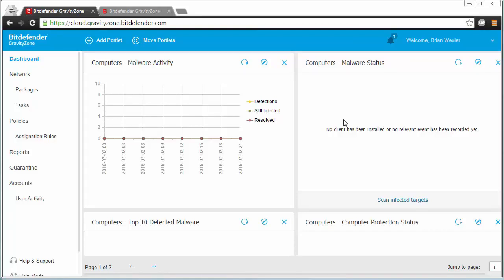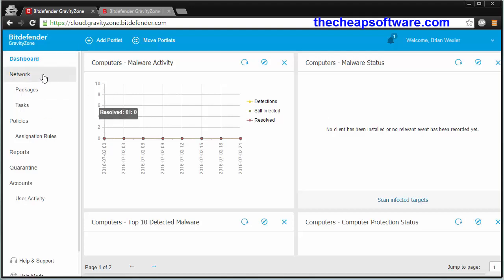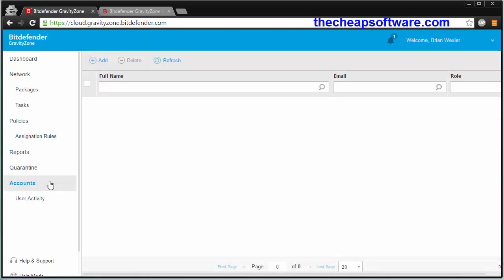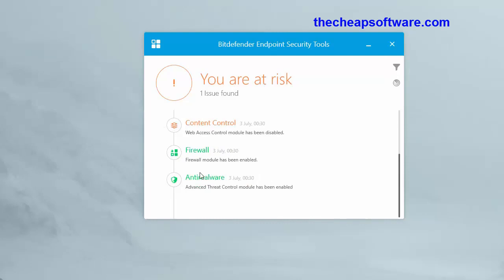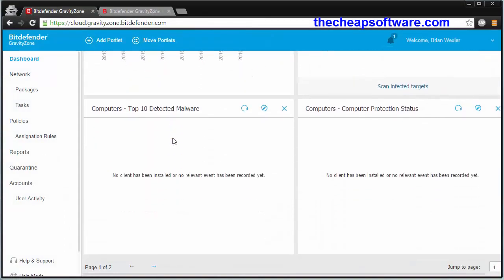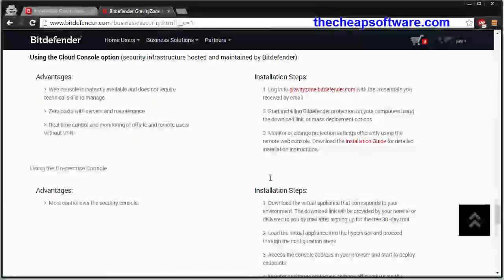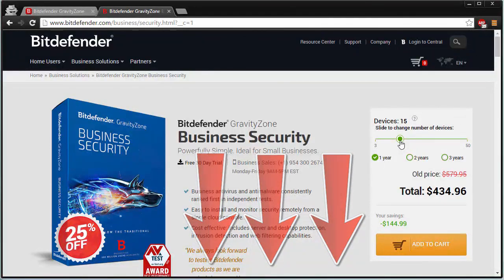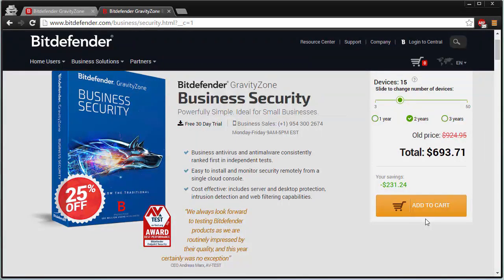BitDefender Gravityzone Review + Demo. WATCH Before you Buy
Bitdefender GravityZone is a business level security software that provides protection & admin based monitoring for PC’s, Macs, Linux & much more. One of the top ranked security products that make it easy for small businesses to protect their network while also overseeing everything ongoing. An easy to install system with an even easier admin panel that provides remote monitoring across all machines be it desktops or even virtual machines. The cost effective solution provides security on all fronts & helps protect your business & it’s data.

BitDefender GravityZone Review - Powerful End Point Security

How It Works:

 Bitdefender endpoint security in itself can be installed on any work based machine. Your employees/user simply install under the licenses provided so that they have protection against viruses, malware and so on. This also adds them to your network so that the admin can then begin to monitor all computers. It can be installed on users work laptops, desktops, virtual machines, and of course company servers.

The admin panel will then provide a way for system admins to overview their network & vulnerabilities. Showcasing such activity such as any malware, files quarantined, and basic user activity. This allows your business to remain safe & isolate viruses or intrusion right away. Additionally the admin can track network traffic to ensure efficiency and that equipment is being used properly. BitDefender gravityzone is ideal for small businesses as the licenses can be adjusted from 3 to 50 users. Those licenses include all sorts of devices across multiple platforms.

Features & Benefits

 The main features to take away from GravityZone are as follows
● Antivirus & Antimalware Protection
● Firewall Intrusion Detection & Prevention
● Data Protection
● Network Remote Tool
● Location Aware Policies
● Audit Logs
● Device Control
● Restriction Modes

To just name a few of the capabilities of BitDefender endpoint security. The added benefits of such a system is  it’s universally controlled & monitored in the cloud. The BitDefender small office security system makes it easy for an admin to add work computers & install the protection software & monitor issues going forward. Making it so your network & machines are not just protected from outside attacks but notified as soon as any intrusion is detected by any means. Additionally the admin panel offers all sorts of features to lock down the network to your preferences. So if you want to prevent users from using USB drives for example or edit policies for when work computers leave the secured network you can easily set those up.

 The other great benefit comes in form of cost. Being able to add users as your small business scales is ideal & having a bulk software system handled all remote makes everything easier while saving your business money. Most importantly your investing in such software to protect not just your employees but your companies data All of which in itself is priceless so consider your BitDefender GravityZone as an investment in your business.

BitDefender GravityZone Review - Powerful Small Office Security

Again this is a security product designed to protect not just your employees but your business as a whole. Offering a cloud based solution to add computers to your plan & protect then monitor activity within the business going forward. Protecting against viruses, malware, and wrongful entry into your company & it’s data.

Saving you anywhere from $50 to $3,000+ depending on your business size. With options to buy license for 3 or 50 employees from annual plans from 1 to 3 years. All purchases are secured via https ensuring protection & safety along with a 30-day money back guarantee.

Protect your business today & save in the long run with BitDefender GravityZone